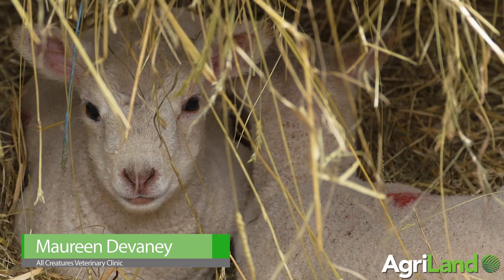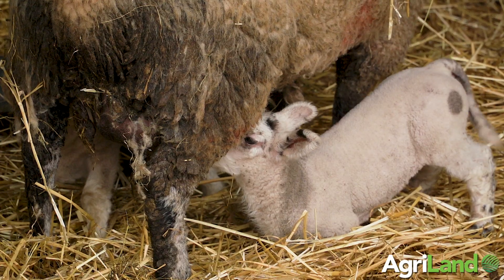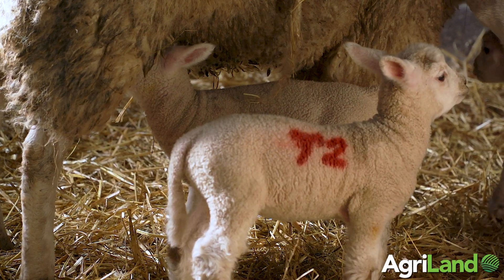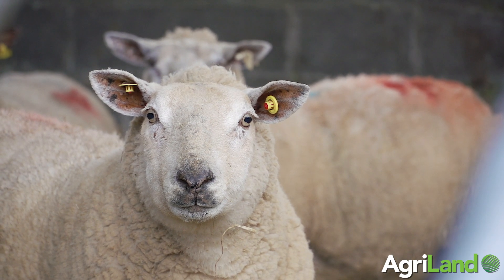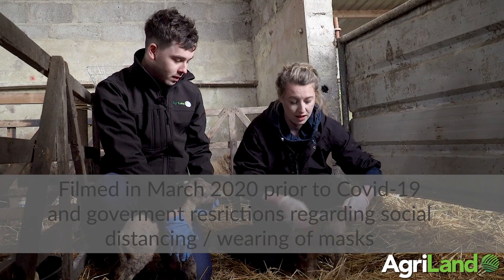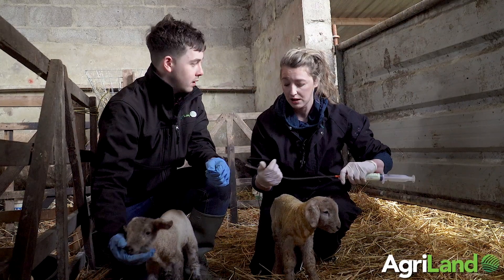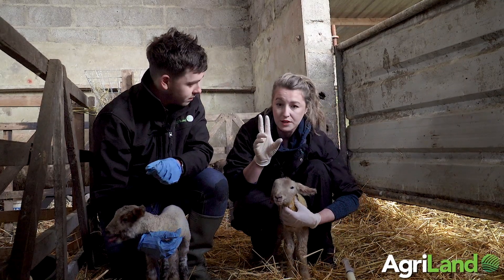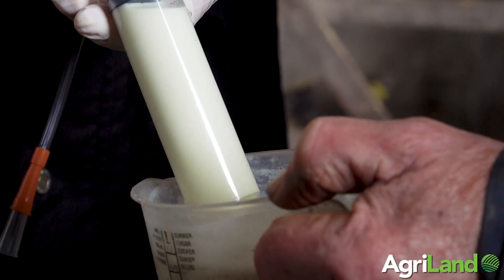The benefits of colostrum and how to tube feed a newborn lamb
Vet Maureen Devaney speaks about the benefits of lambs getting colostrum and also demonstrates the best way to tube feed a newborn lamb.